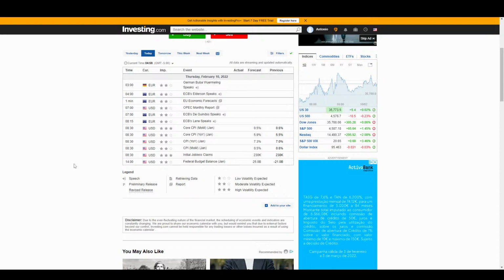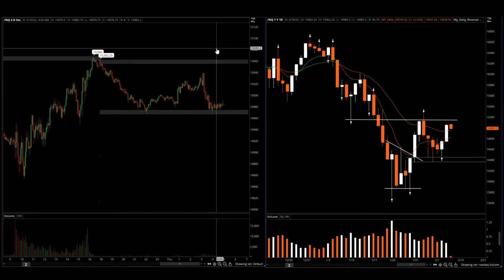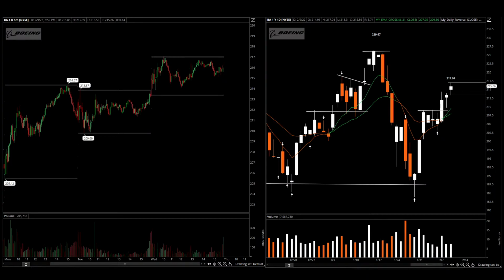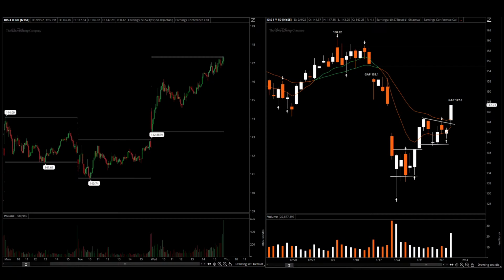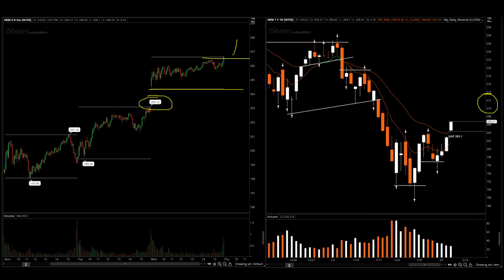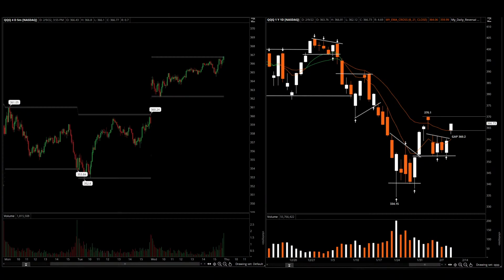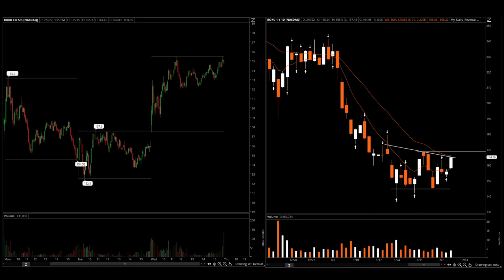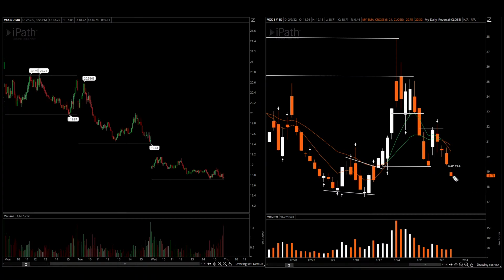[9AM Briefing] Stock Options PreMarket Trading - Feb.10, 2022